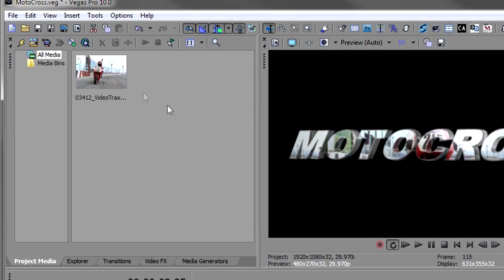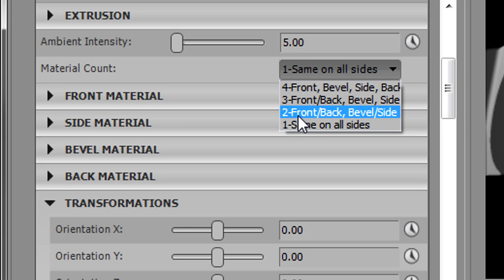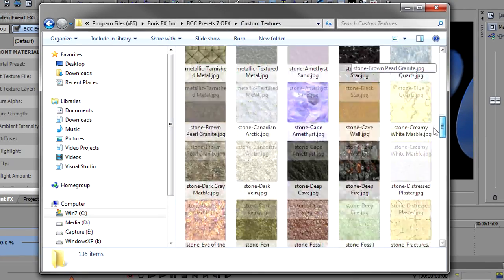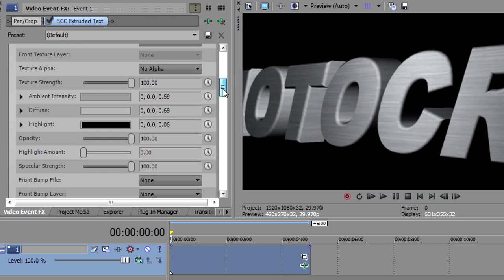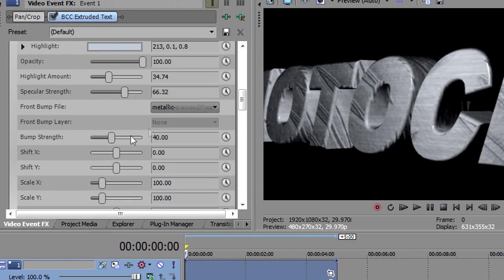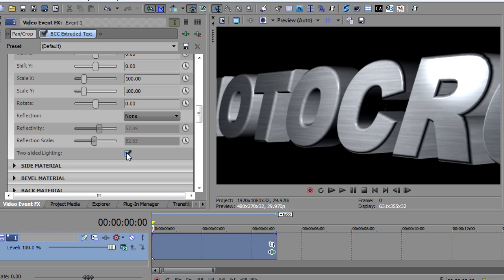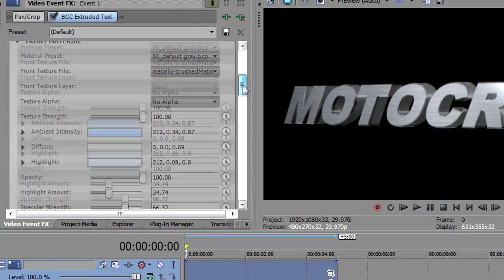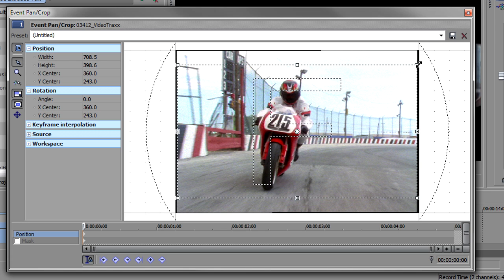Mastering Materials in Sony Vegas Pro 10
John Rofrano takes a look at "mastering materials" with Boris Continuum Complete's 3D Objects filters in Sony Vegas Pro 10.